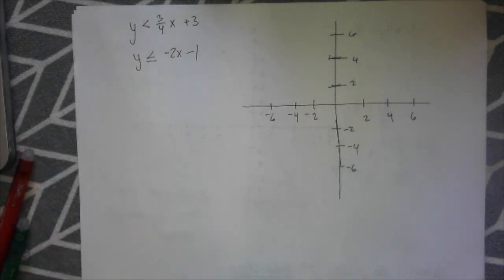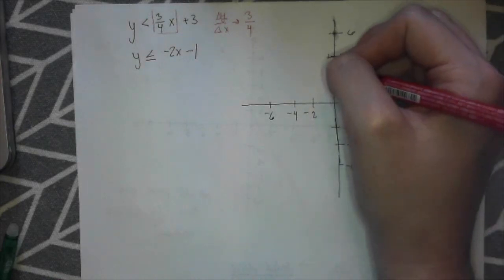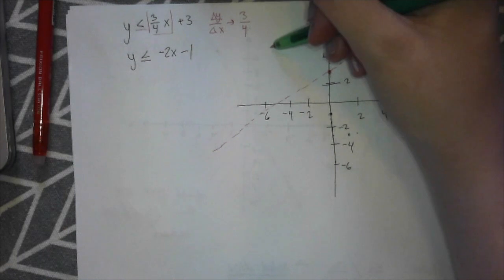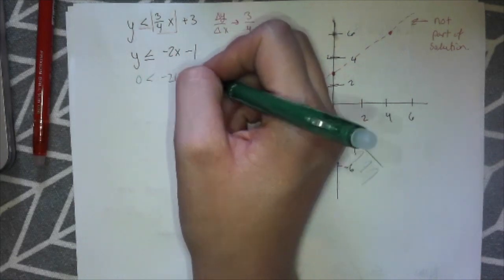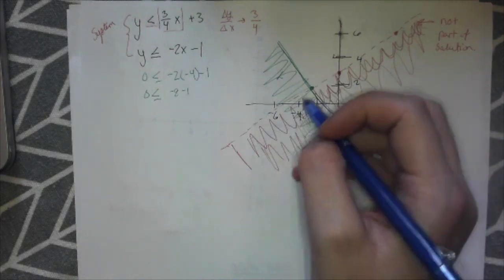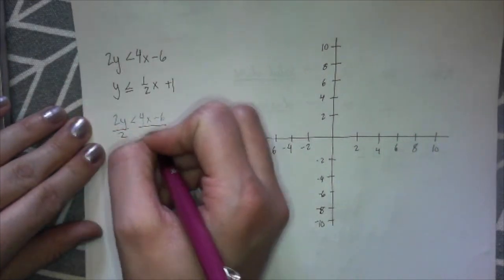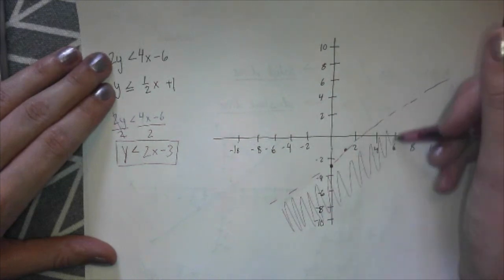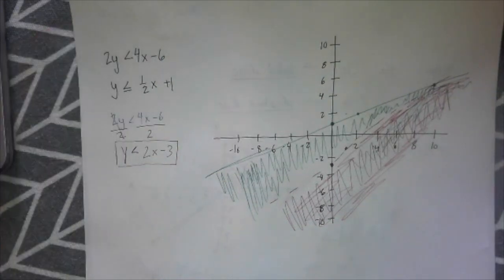Chapter 9 review part 2